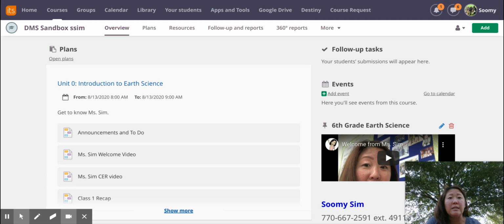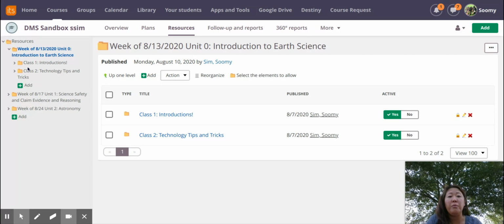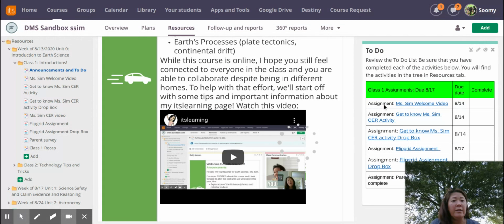What will science look like this year?